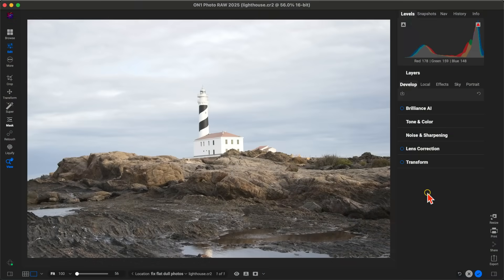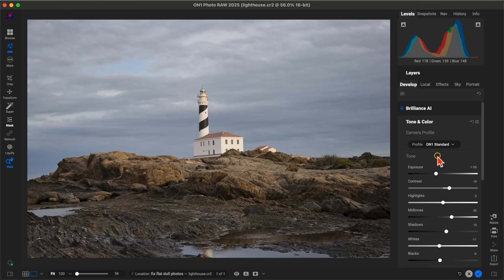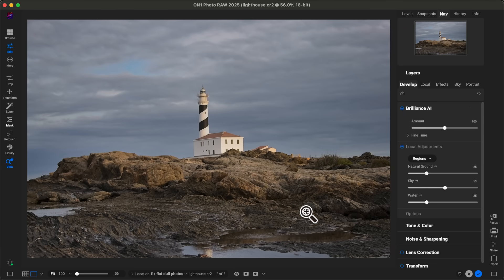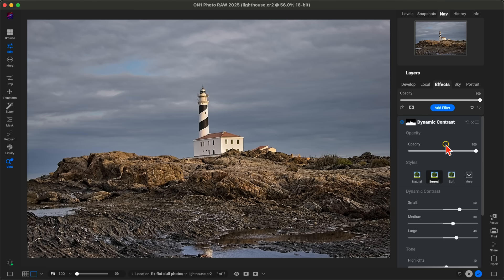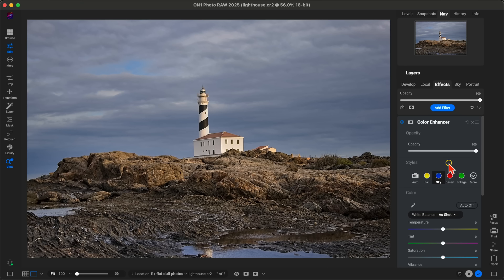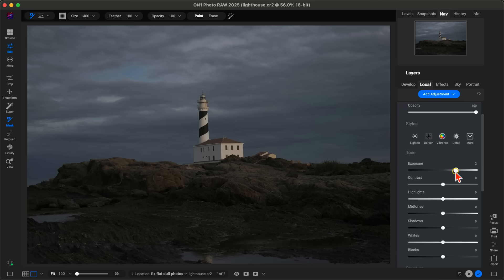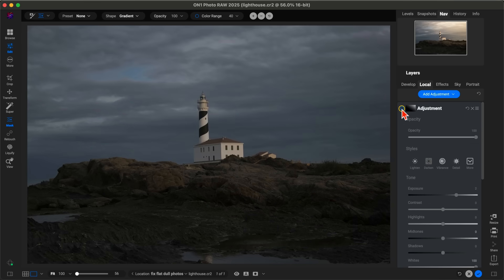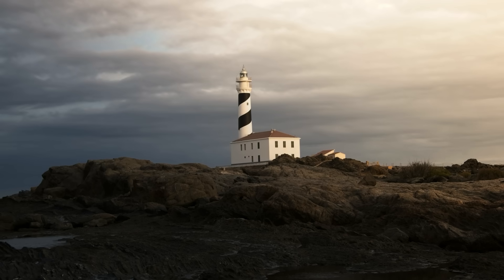Fix Dull & Flat Photos FAST with ON1 Photo RAW (Pro Tip at the End!)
Want to fix dull or flat images in seconds? In this ON1 Photo RAW tutorial, we’ll show you how to bring your photos to life with Brilliance AI, Super Select AI, and local adjustments. Stick around for a pro tip on adding dramatic lighting for moody, powerful images!

📸 Learn how to:
 • Correct overexposure
 • Add detail selectively
 • Apply cinematic light and mood
 • Make the most of ON1’s powerful non-destructive editing

👉 Perfect for landscape photographers, outdoor shooters, and anyone wanting to add professional polish to their photos. What's your favorite tool in Photo RAW for flat photo editing?

00:00 - Intro: Fixing dull or flat photos in ON1
00:06 - What we’ll cover + pro tip teaser
00:20 - Opening the image in ON1 Photo RAW
00:35 - Assessing the dull/flat photo
00:50 - Using Brilliance AI for basic tone
01:30 - Before/After with Brilliance AI
02:00 - Adjusting individual regions (sky, water, etc.)
03:00 - Adding detail with Super Select AI
04:00 - Masking out sky for selective detail
04:40 - Color Enhancer Filter: Sky style
05:15 - Full before/after transformation
05:35 - Bonus Pro Tip: Dramatic lighting manually
06:00 - Darkening exposure for mood
06:45 - Using local adjustment for light
07:15 - Feathering gradient mask
07:45 - Dramatic light before/after
08:30 - Final tweaks + wrap up

About ON1

Our Mission